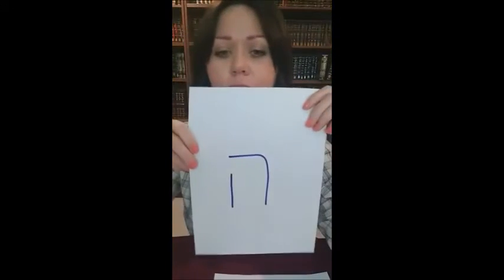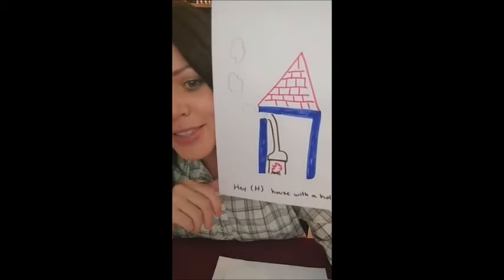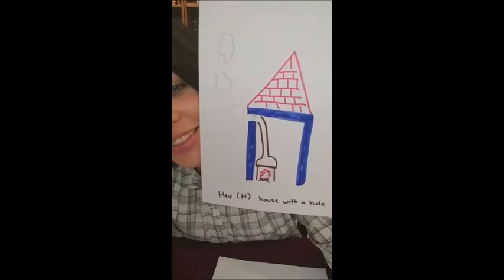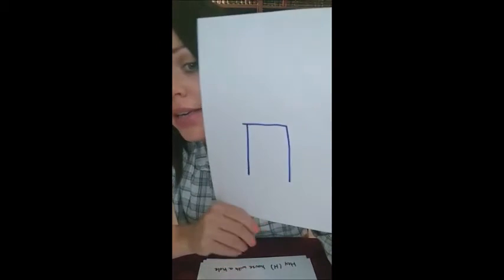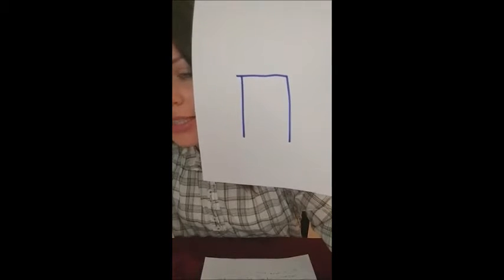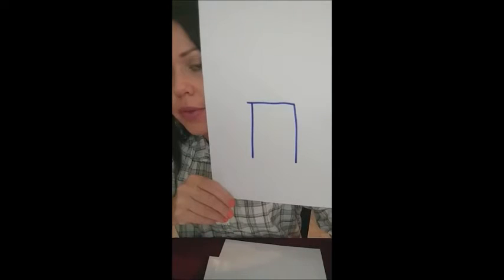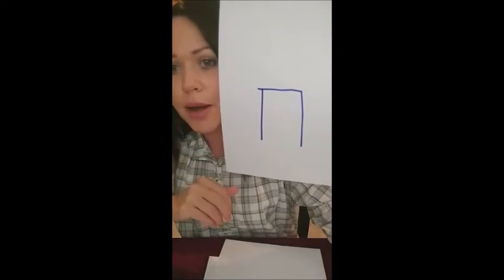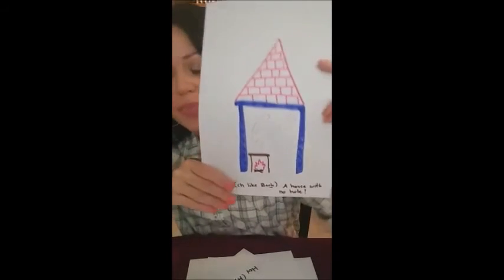Hebrew Class LIVE on Periscope - #3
This is class #3 of a 6 week, 12 class course to learn to read Hebrew.